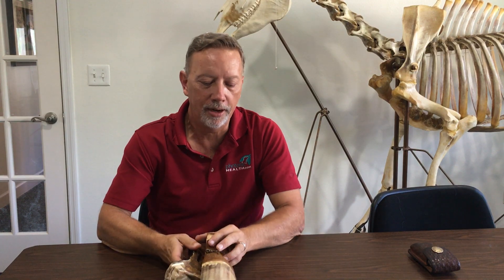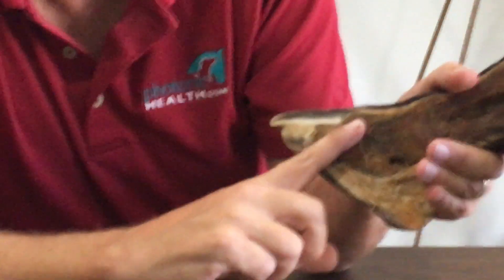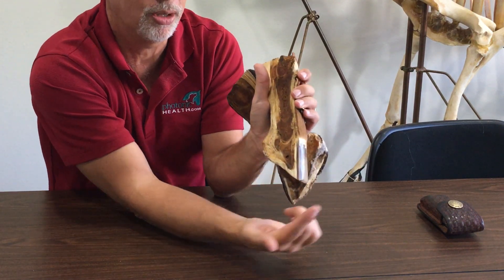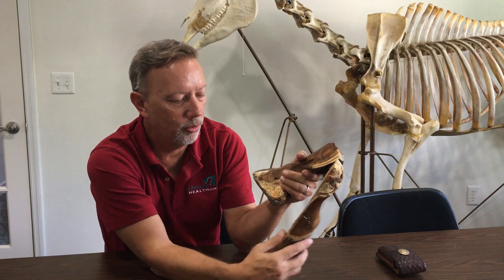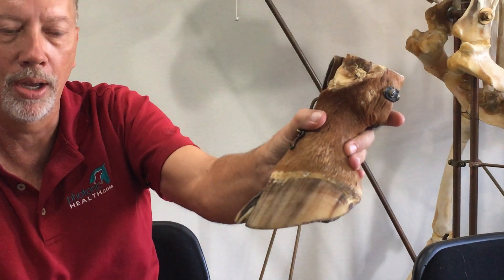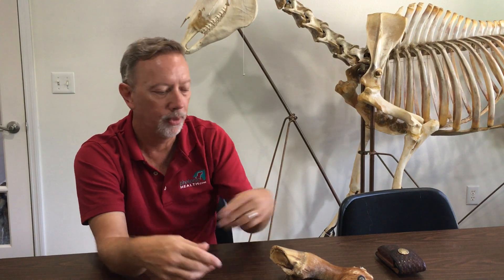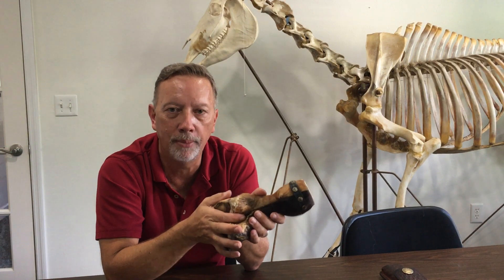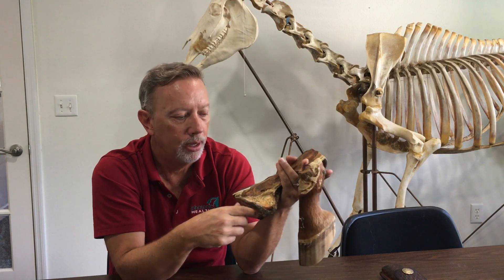Photonic Health Laminitis Part 1: What is Laminitis